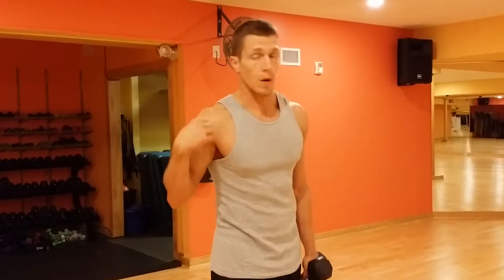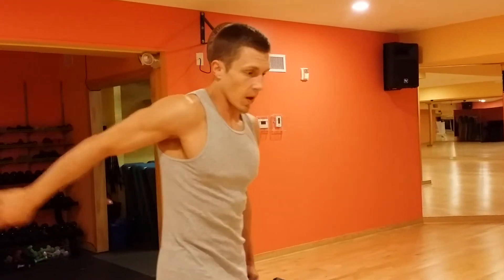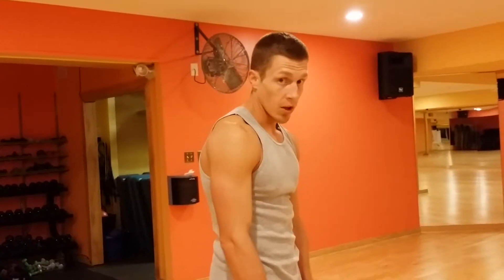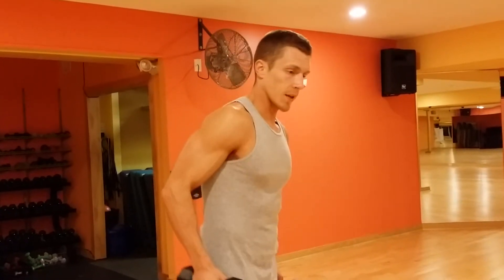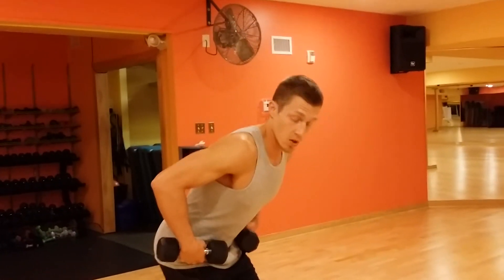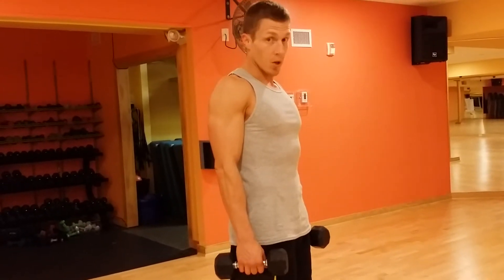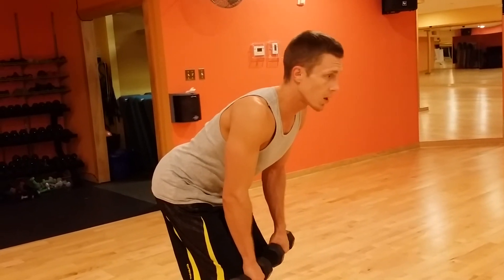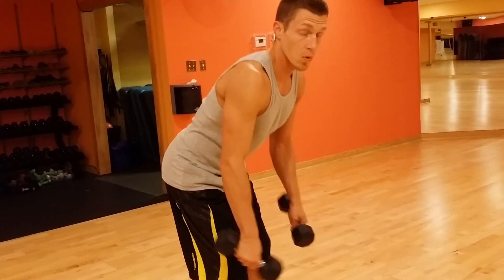How to dumbbell rear shoulder raise - Andy Frisch